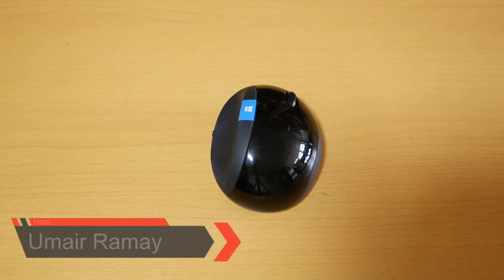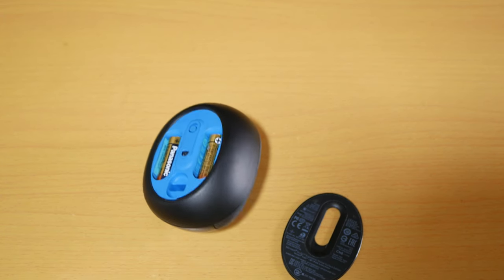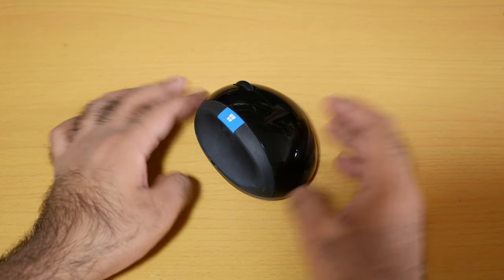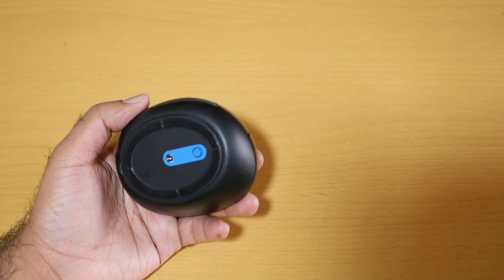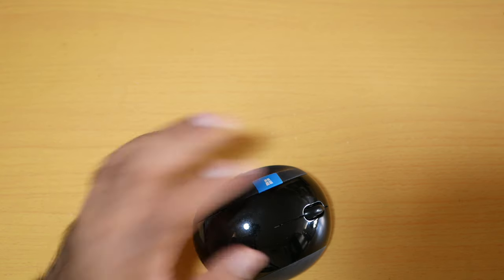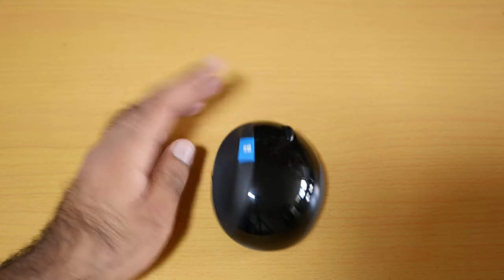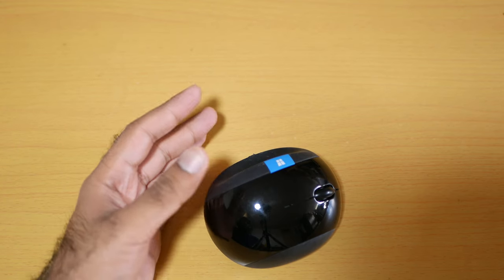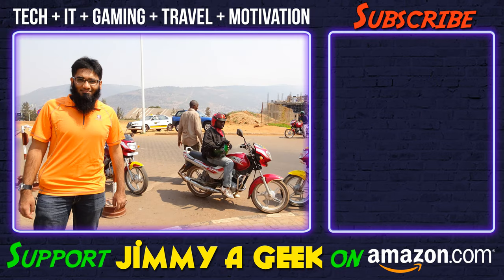$35 🖱️Microsoft Sculpt Ergonomic Mouse Review | The Most Comfortable Mouse!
The Most Comfortable Mouse in the World: The Microsoft Sculpt Ergonomic Mouse used the BlueTrack technology which is way better than Red Laser Mouse. Welcome to my Microsoft Sculpt Ergonomic Mouse Review and I really love the Ergonomic Mouse. Now you want to know which is the Best Ergonomic Mouse in the World than answer is the Microsoft Sculpt Ergonomic Mouse. If you use the mouse for lobger period of time and your wrist get tired or pain than its the time to change your mosue to Microsoft Sculpt Ergonomic Wireless Mouse. If you are looking for the Best Microsoft BlueTrack Mouse than here is the Sculpt Ergonomic Mouse.